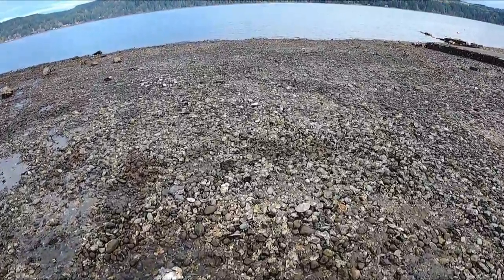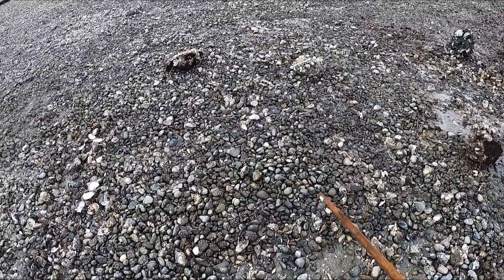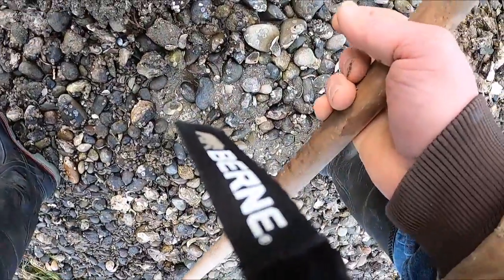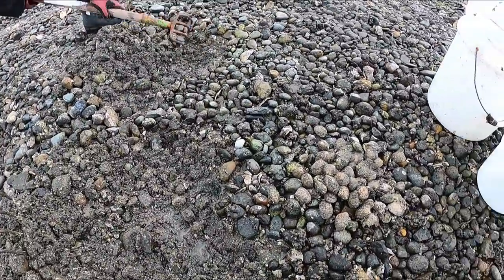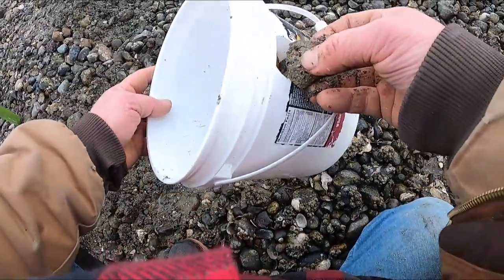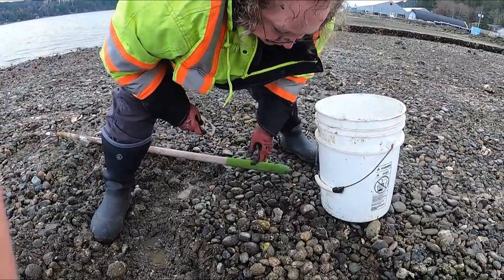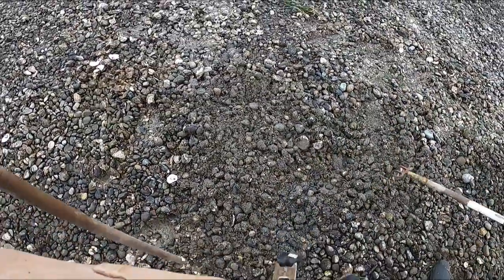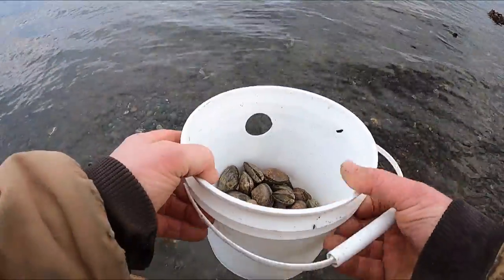Harvesting Steamer Clams On An Early Spring Day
I went to the Hoods Canal to harvest some fresh seafood. In my prior video, It was oysters. This time It's clams.